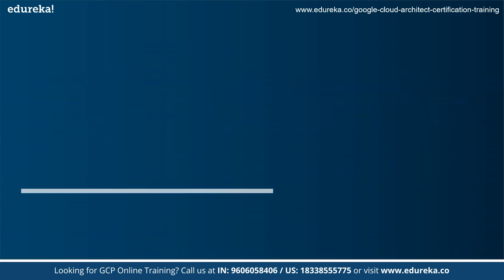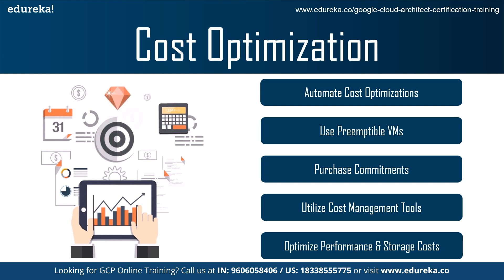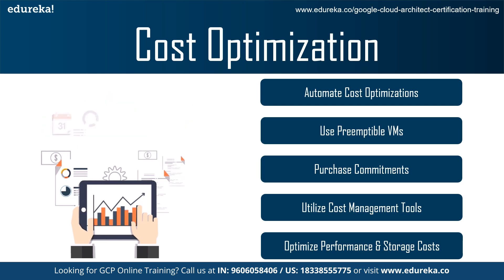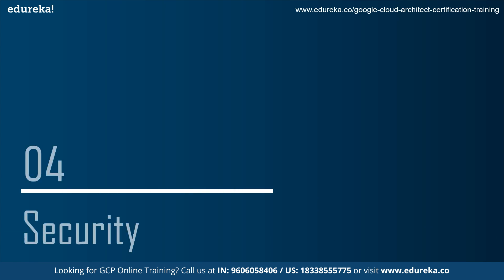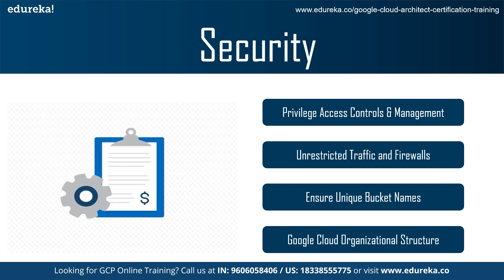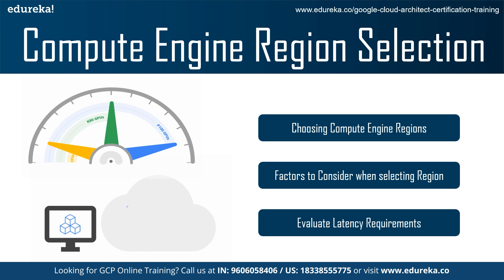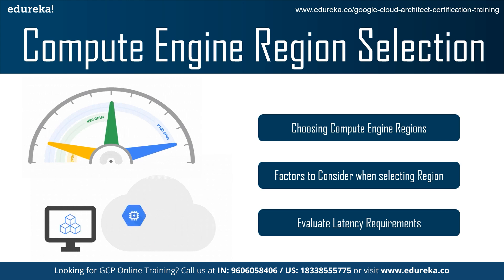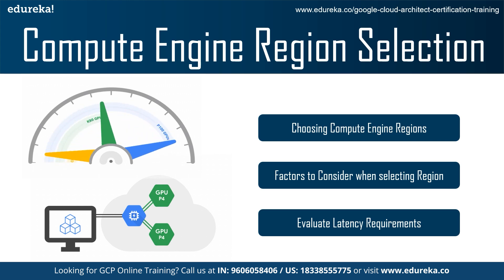GCP Best Practices | Cloud Security Best Practices | Google Cloud Platform Training | Edureka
This Edureka video on '𝐆𝐂𝐏 𝐁𝐞𝐬𝐭 𝐏𝐫𝐚𝐜𝐭𝐢𝐜𝐞𝐬' will give you an overview of Best Practices for Google Cloud Platform and will help you understand various important concepts that concern GCP Best Practices with practical implementation. Following pointers are covered in this GCP Best Practices:
00:01:31 Data Management
00:02:58 Cost Optimization
00:05:03 Networking
00:07:30 Security
00:08:55 Compute Engine Region Selection
00:12:40 AI Platform Training

1. This is a 5 Week Instructor led Online Course.
2. Course consists of 30 hours of online classes, 20 hours of assignment, 20 hours of project
3. We have a 24x7 One-on-One LIVE Technical Support to help you with any problems you might face or any clarifications you may require during the course.
4. You will get Lifetime Access to the recordings in the LMS.
5. At the end of the training you will have to complete the project based on which we will provide you a Verifiable Certificate!

🔅🔅Course Objectives

After completing this Google Cloud Certification training, you should be able to:
1. Understand Google Cloud Platform concepts and terminologies
2. Understand GCP products and services
3. Learn methods to develop, implement, and deploy solutions
4. Distinguish between features of similar or related products and technologies
5. Learn to work with the Compute Engine, Cloud Storage, Cloud SQL and Big Query GCP services
6. Manage GCP environments using three different methods (Console, App, Command-Line)
7. Develop knowledge of solution patterns -- methods, technologies, and designs that are used to implement security, scalability, high availability, and other desired qualities
8. Understand basics of Big Data and Machine Learning services of GCP